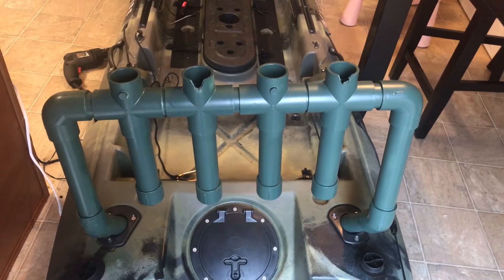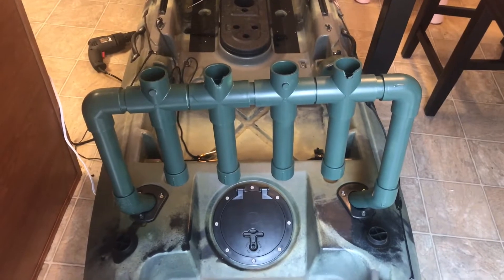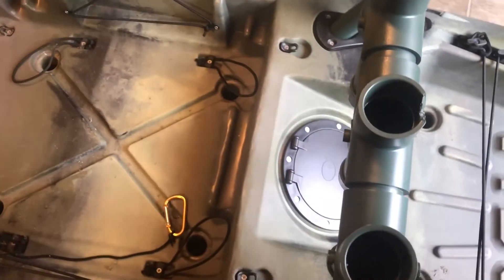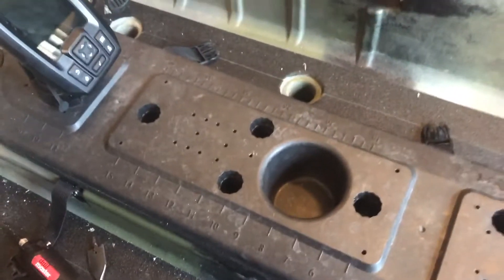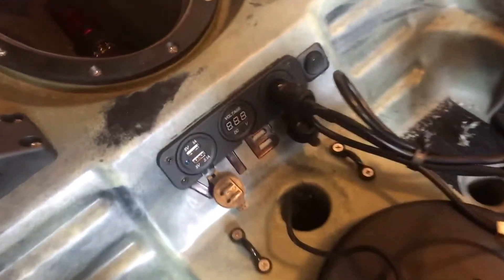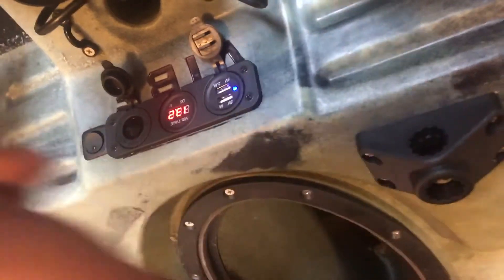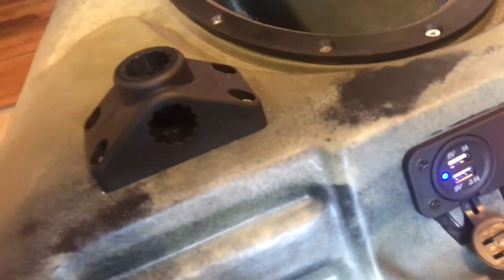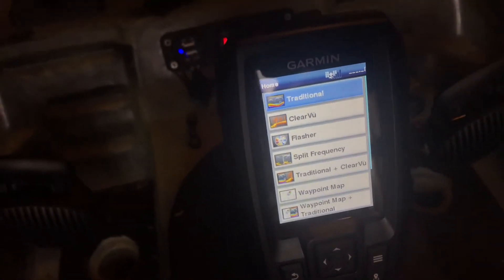Kayak Upgrades!! Vibe Seaghost 110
Prepping for the upcoming season. Made some significant upgrades to my Vibe Seaghost 110.